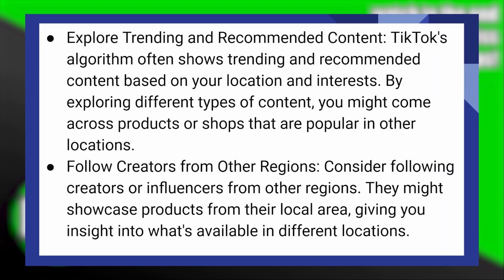HOW TO CHANGE LOCATION IN TIKTOK SHOP 2024! (FULL GUIDE)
Ready to update your location for TikTok Shop? You're in the right place! In this comprehensive guide video, we'll walk you through the step-by-step process of changing your location in TikTok Shop in 2024, ensuring accurate product recommendations and localized shopping experiences.